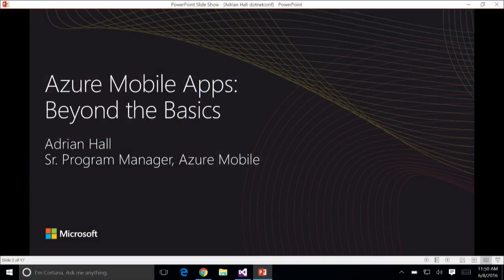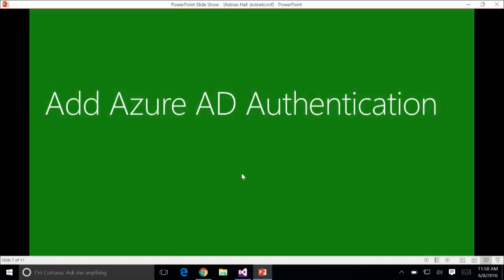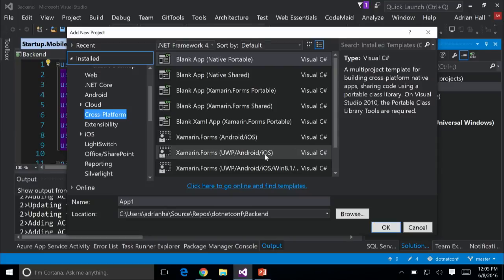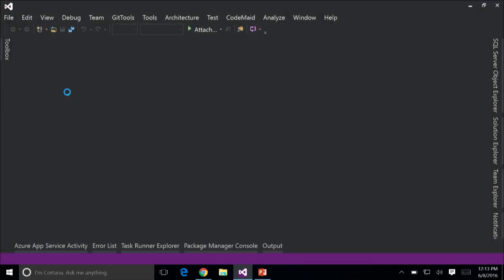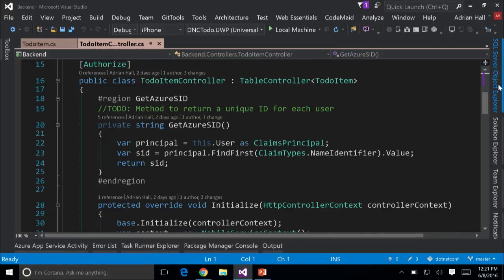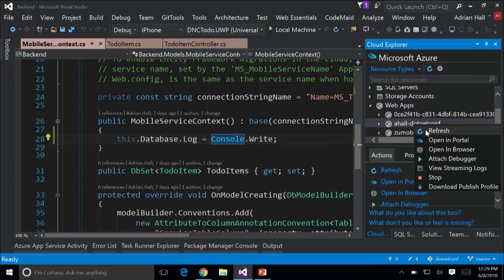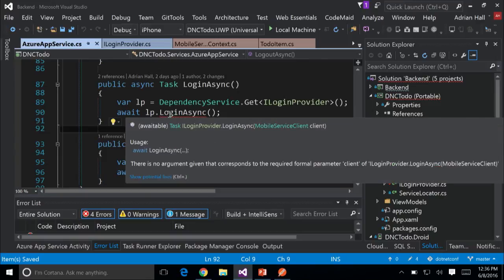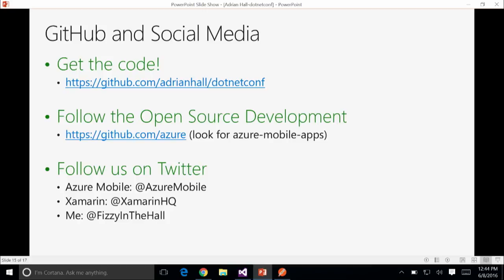Azure Mobile Apps: Going Beyond the Basics | dotNetConf 2016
You have likely already produced an Azure Mobile Apps backend and Xamarin client that implements a basic task list.  In this session, we will take you beyond the basics, implementing enterprise authentication using Azure AD and personalizing the cloud data so that many people can use your application securely; finally showing you how those changes can be propagated to your Xamarin client.  At the end of the session, you will understand how to build a secure enterprise mobile backend with a cross-platform mobile client.